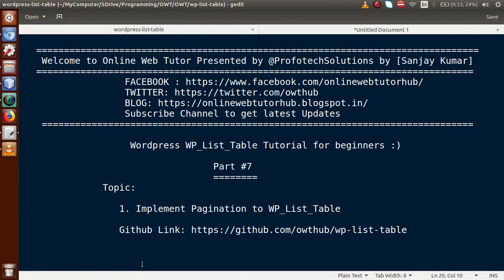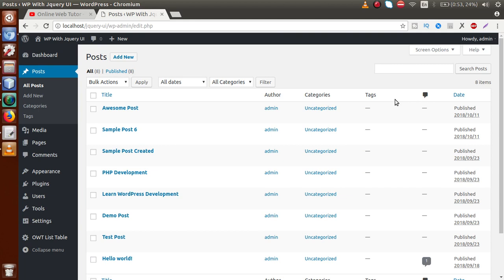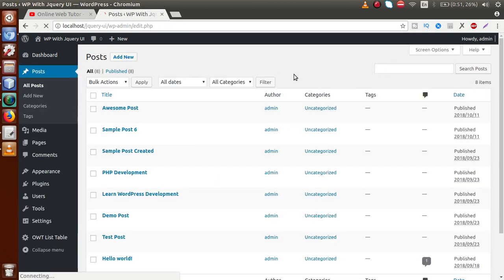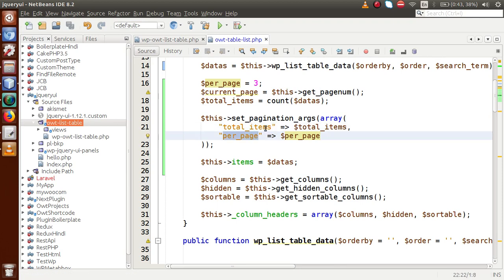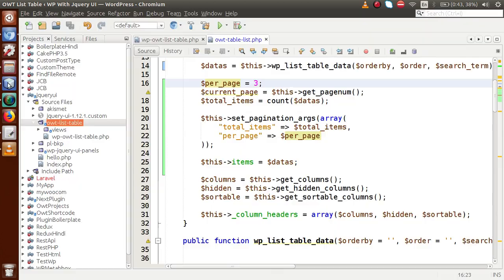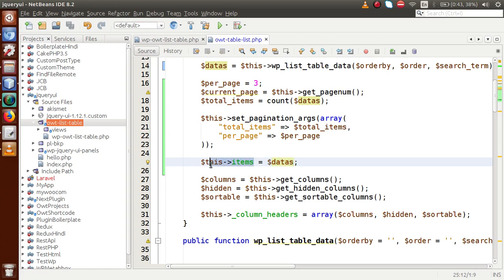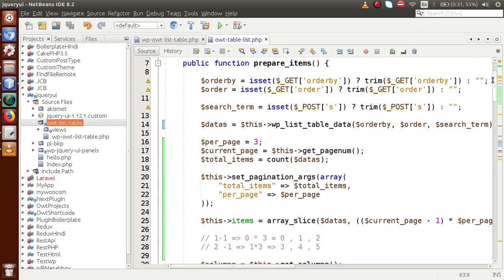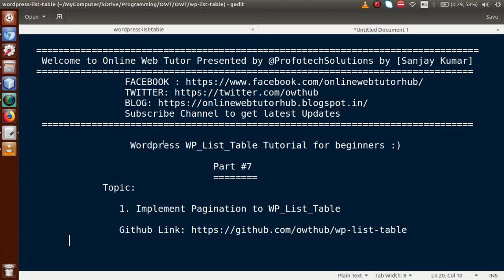Concept of WP_List_Table in wordpress for beginners from scratch - Pagination in WP_List_Table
IMPLEMENT PAGINATION IN WP LIST TABLE

WP_List_Table wordpress,
profotech solutions,